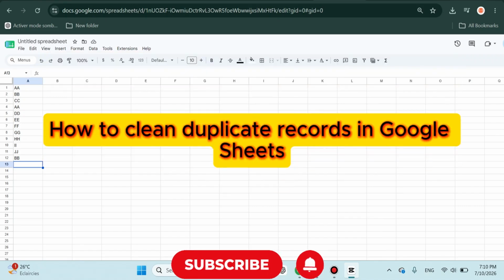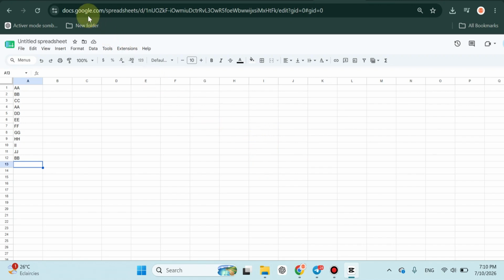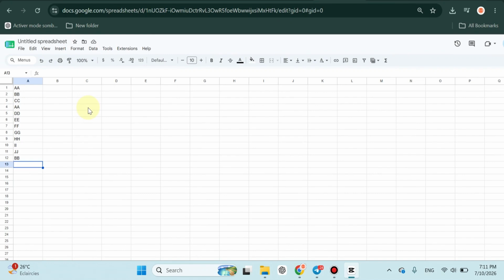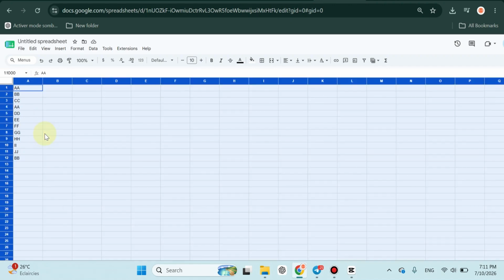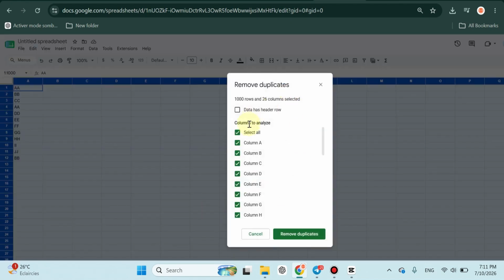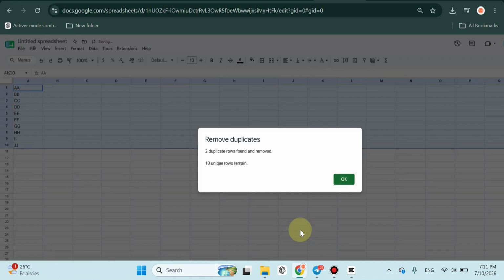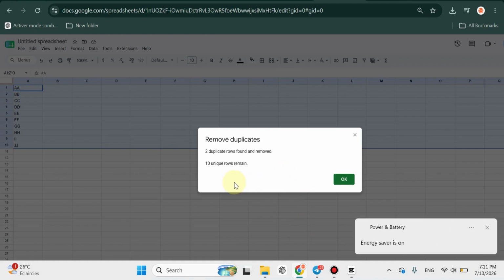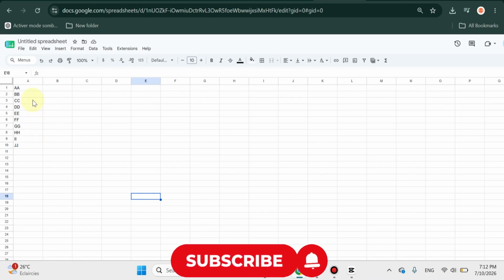How To Clean Duplicate Records In Google Sheets